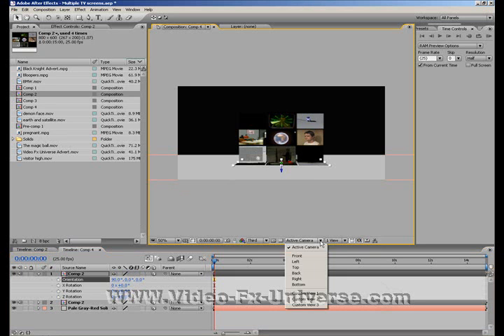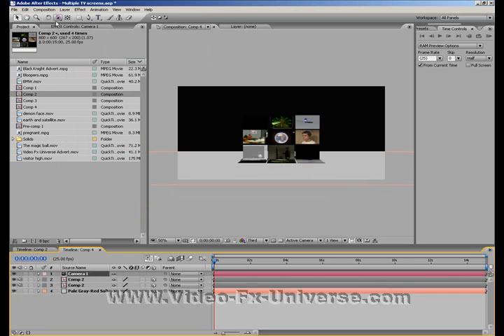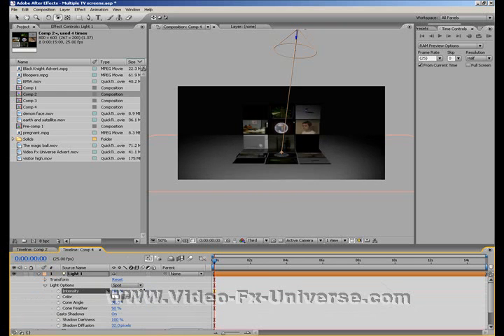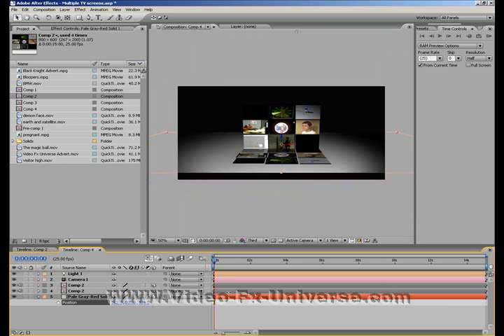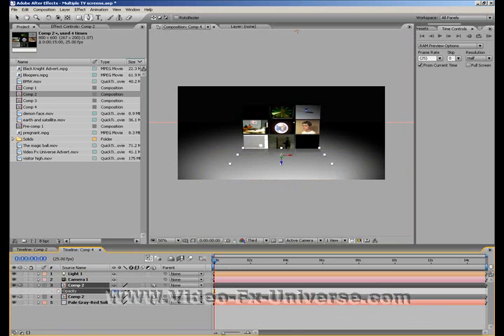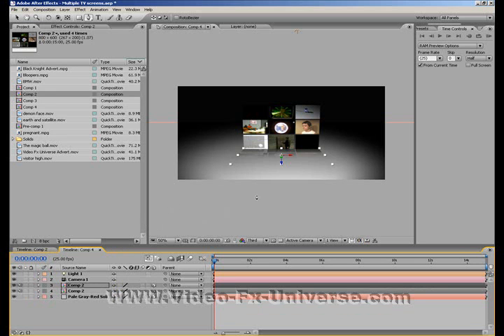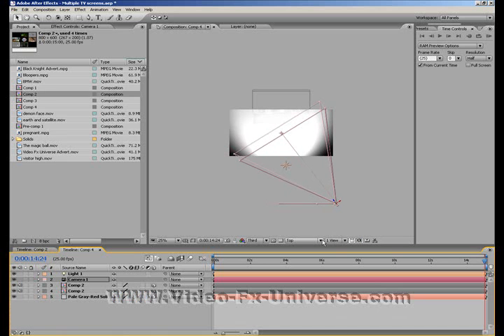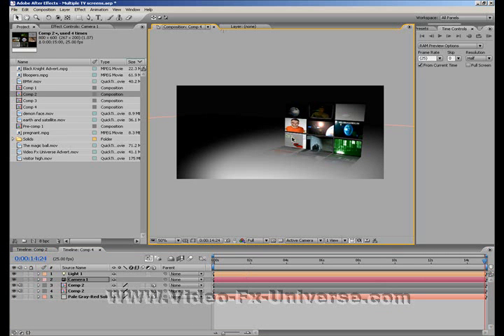multiple tv layers in after effects tutorial part 2